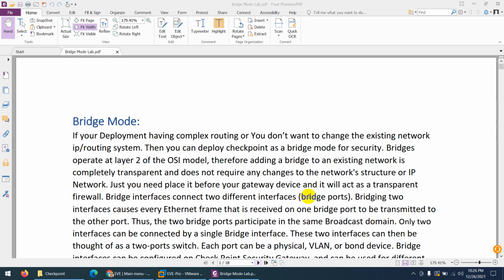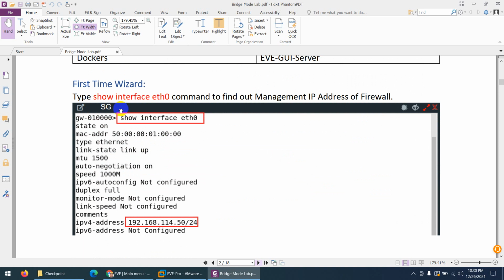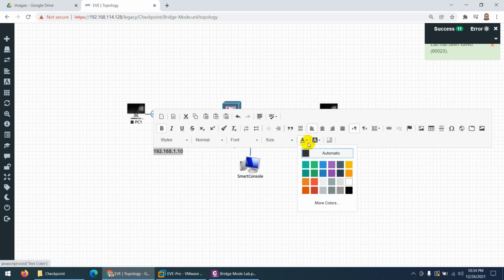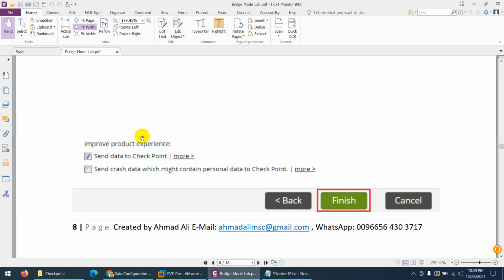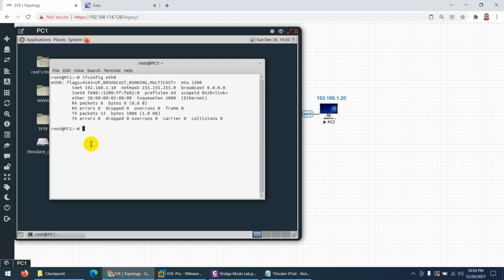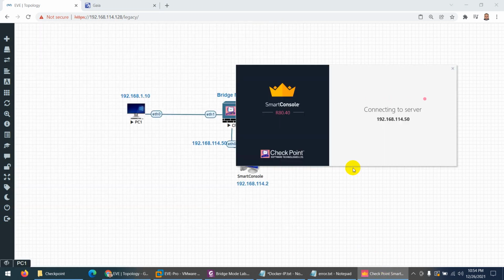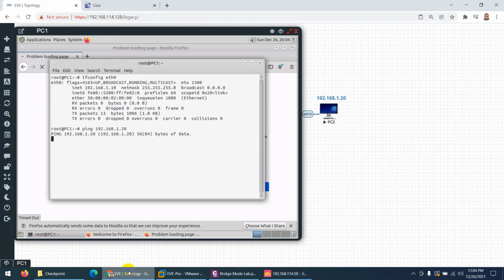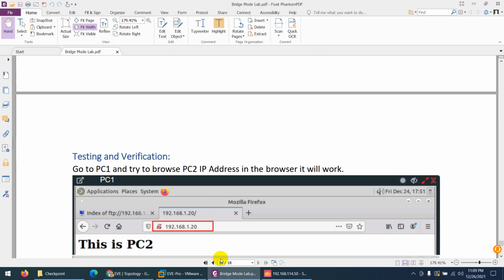Check Point Firewall Bridge Mode Deployment